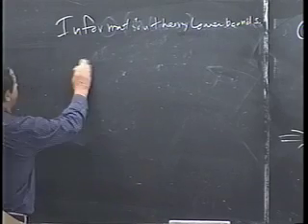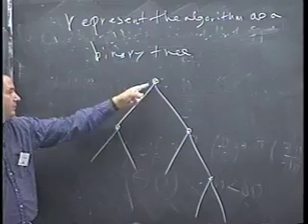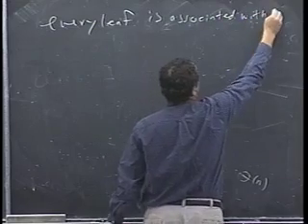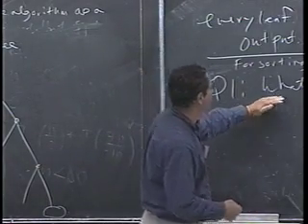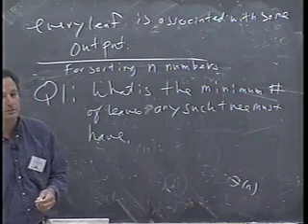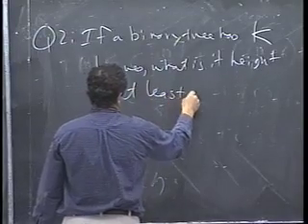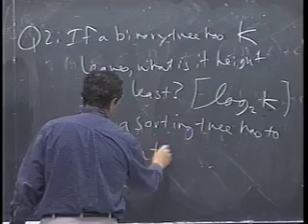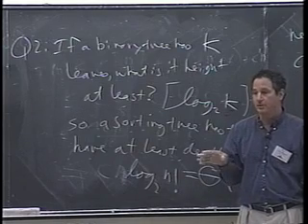Introduction to Information Theory Lower Bounds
Lower bounds on the number of comparisons needed
to sort a list of numbers, established through
counting methods (i.e., information theory)